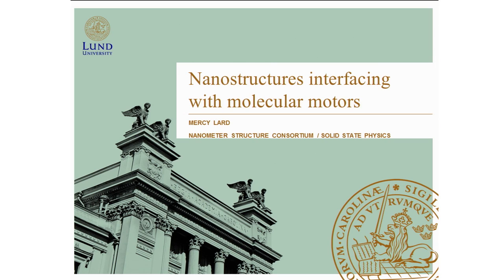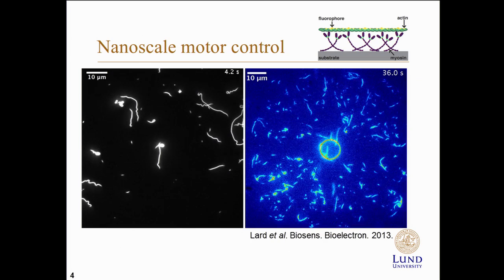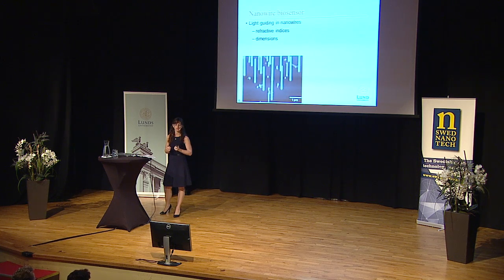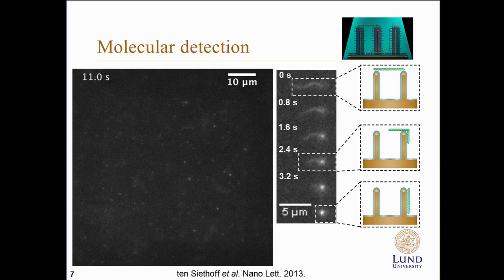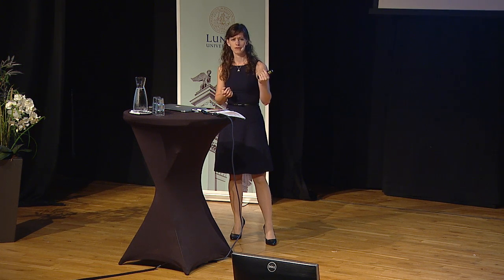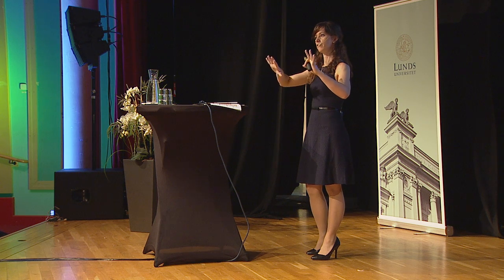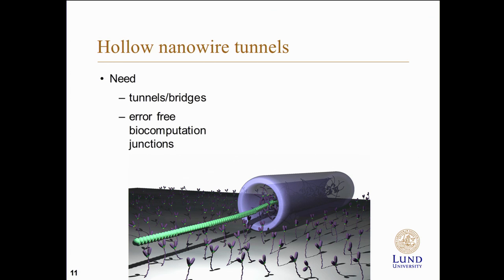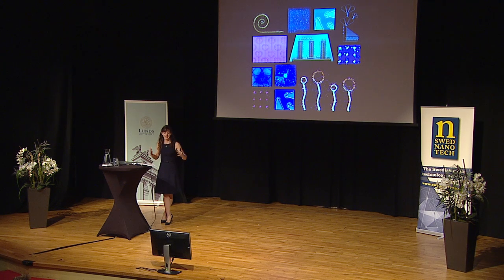Nanostructures Interfacing with Molecular Motors - Mercy Lard